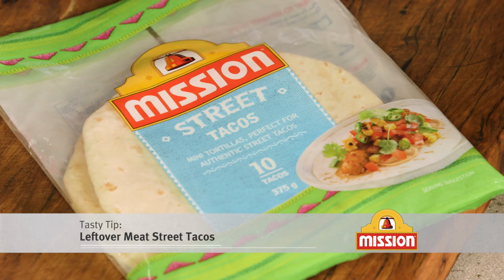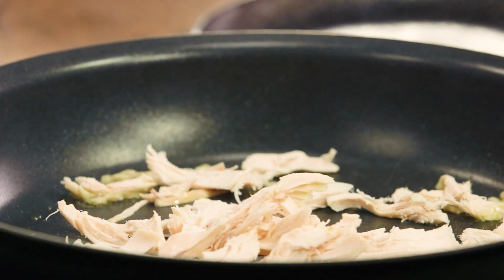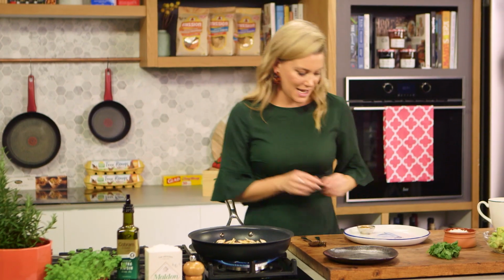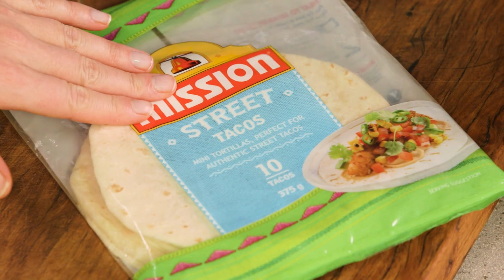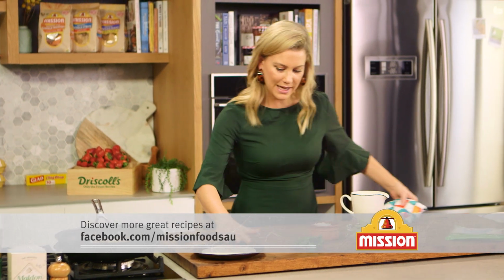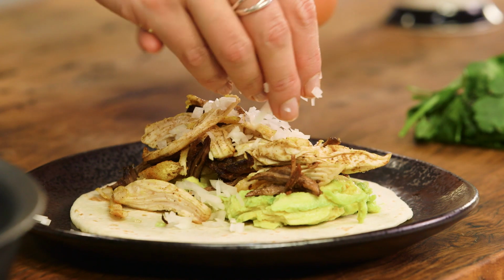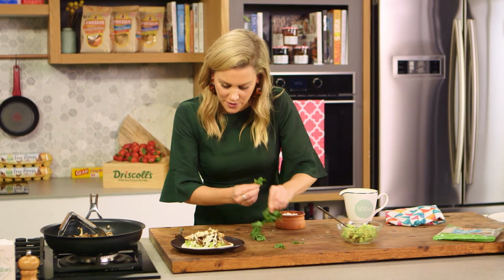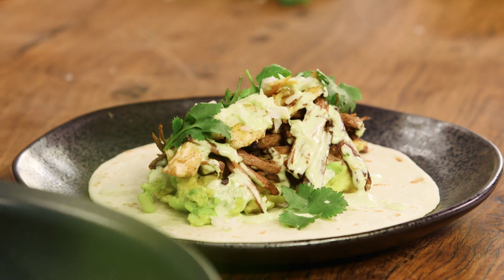Leftover Meat Street Tacos | Everyday Gourmet S8 E86